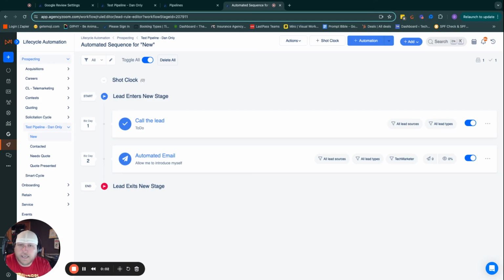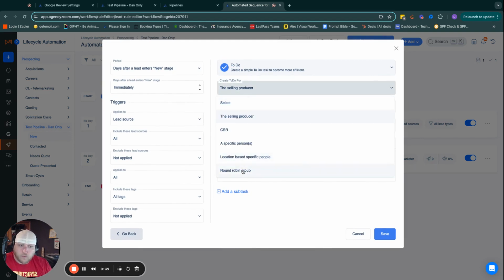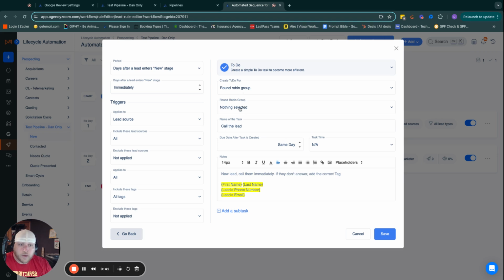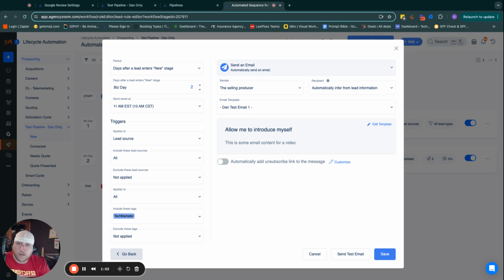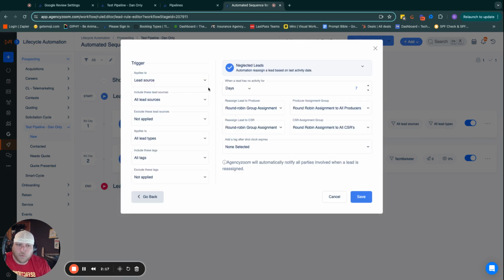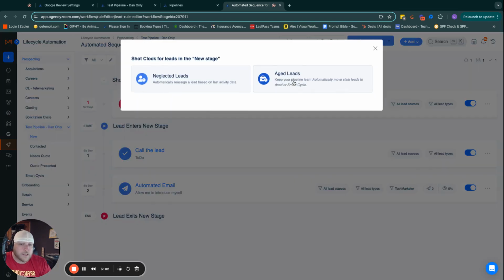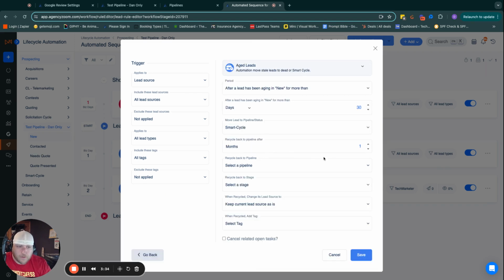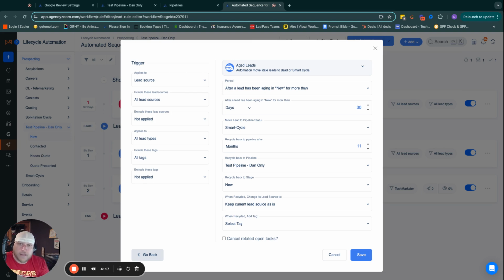Setting Up The Sales Pipeline In AgencyZoom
In this video, we walk you through the basic steps to set up a sales pipeline tailored for your agency in AgencyZoom. You'll learn how to manage new leads, automate follow-ups, and ensure no lead falls through the cracks. This guide is designed to be straightforward and easy to implement, providing you with practical ideas to streamline your sales process. Topics covered include lead assignment, automated email responses, tagging systems, and handling neglected and aged leads.